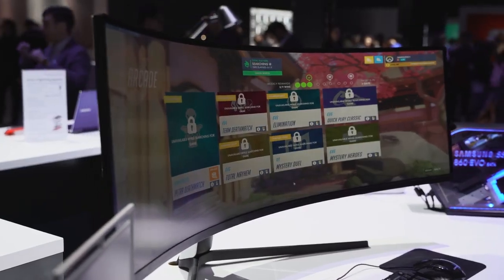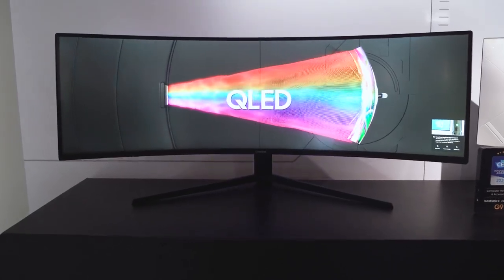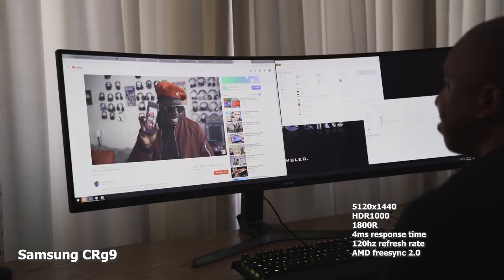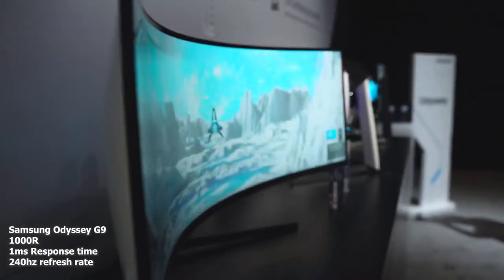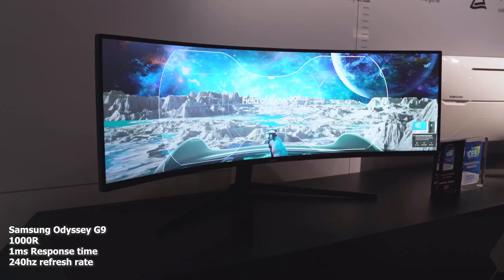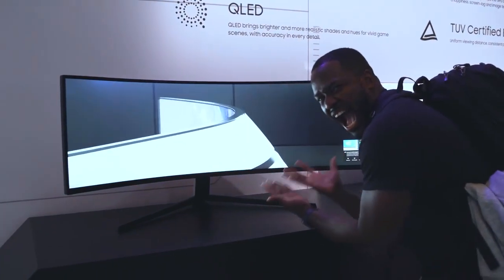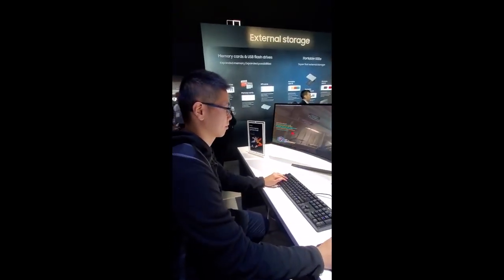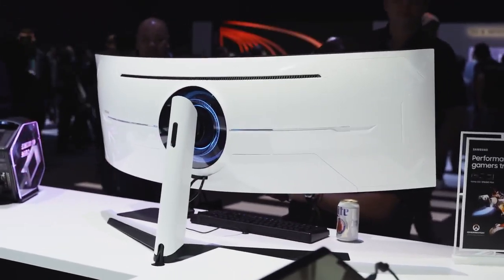SAMSUNG ODYSSEY G9 2020 - First Look At Ultrawide Gaming Monitor !!!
Here is a look at how the Odyssey G9 compares against its 49" older sibling the Crg9
US UK

Gear
Nanlite Pavotube: US UK
Sony A7III: US UK
Tamron 28-75: US UK

👉New content sharing platform

US UK

US - UK

US - UK